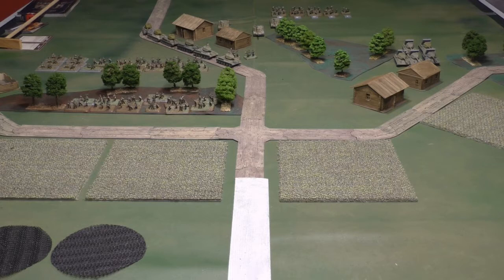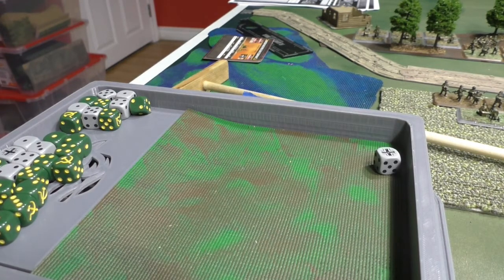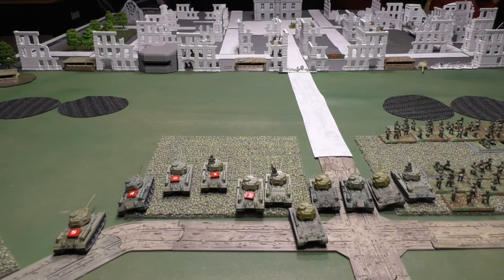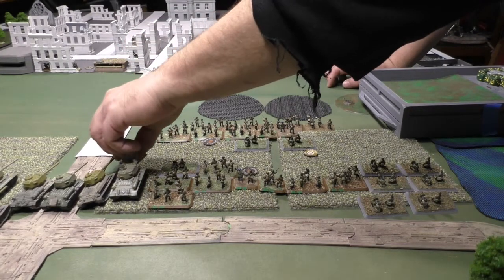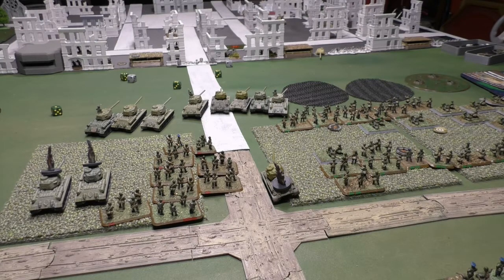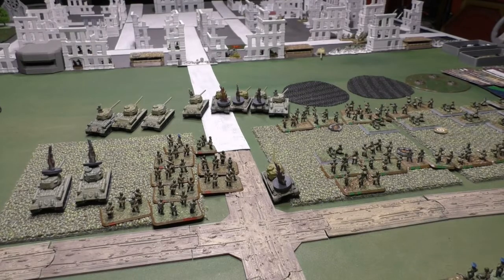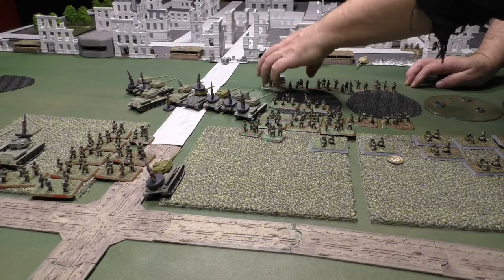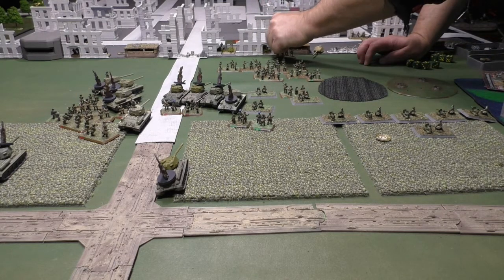Ace Campaign from Race to Minsk - Storming Forward - Mission Onslaught - German Fortified city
Ace Campaign from Race to Minsk

Episode 1 - Storming Forward - Mission Onslaught - German Fortified city

Bagration Soviets unit on the offensive against the Bagration German forces